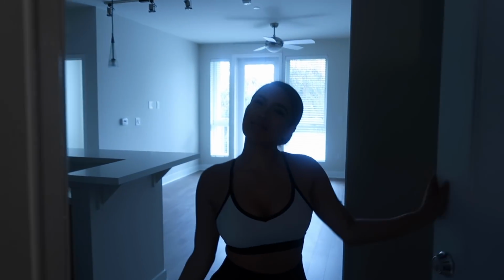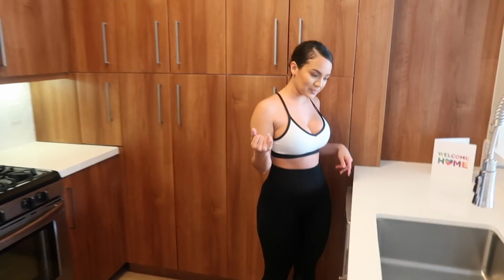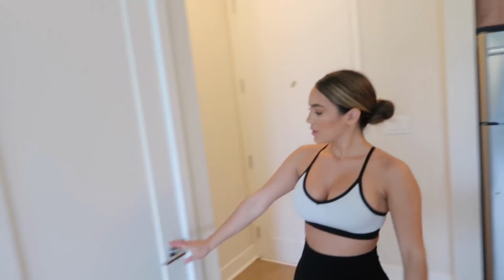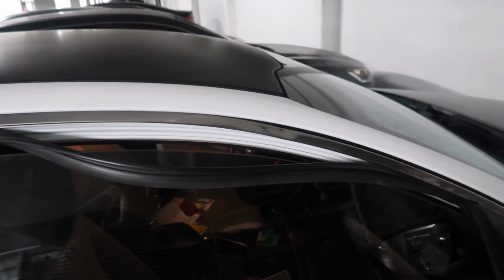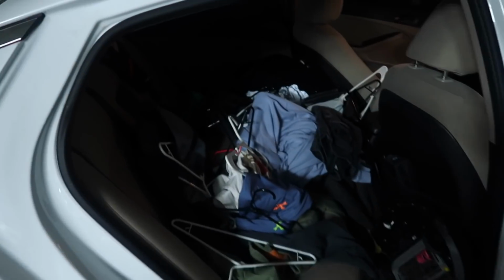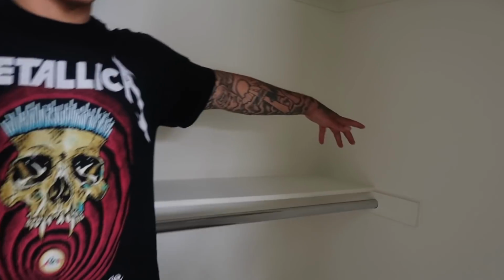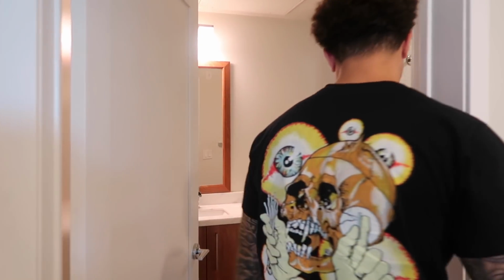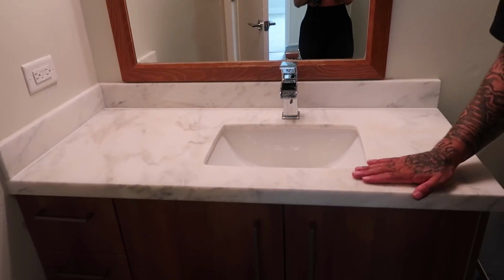OFFICIAL LUXURY LA APARTMENT TOUR! ** UNFURNISHED**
Snap: JBrown002

Snap: Dessie_95